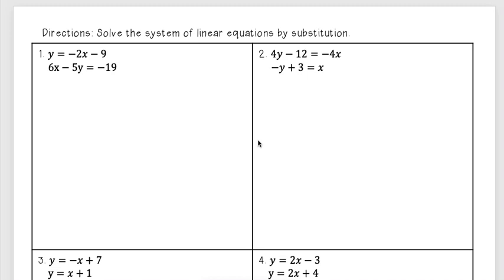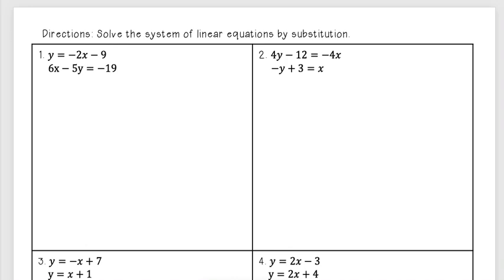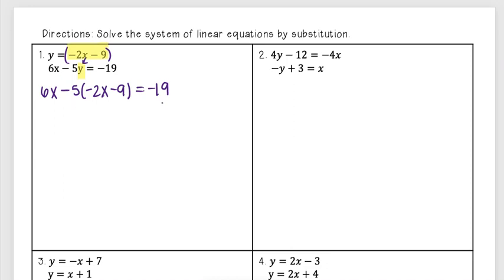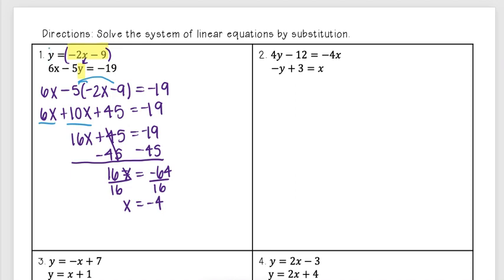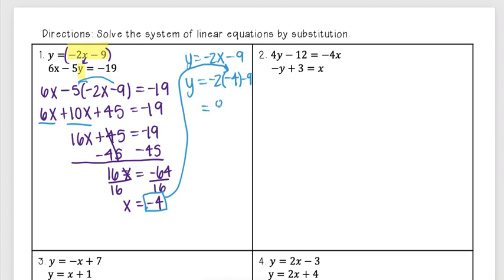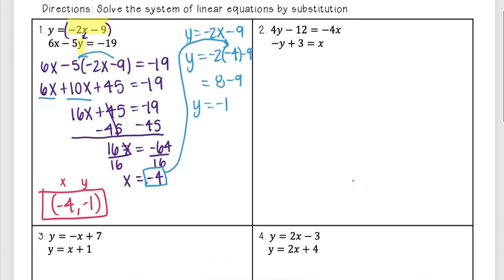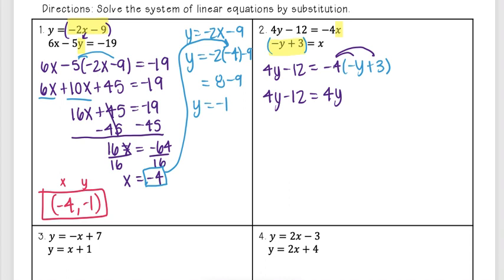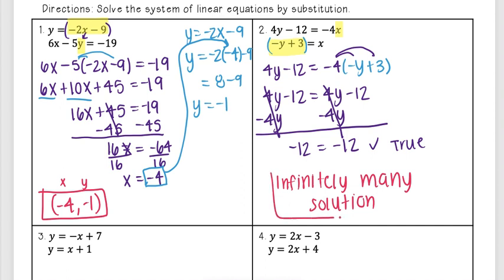5 2 One Equation Solved for x or y